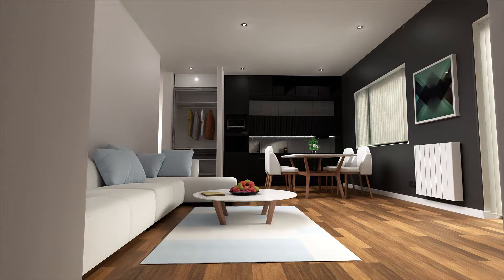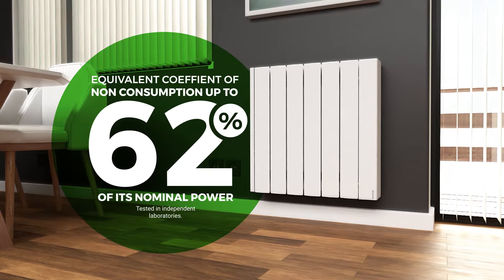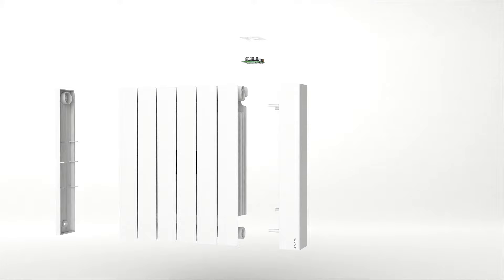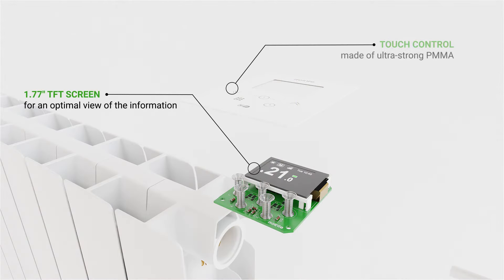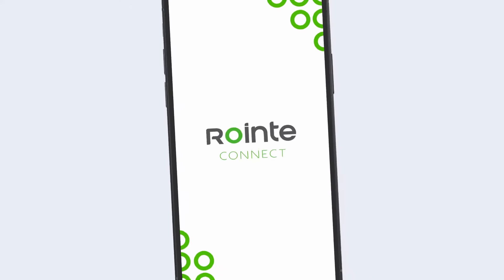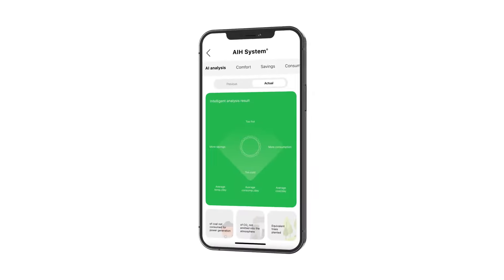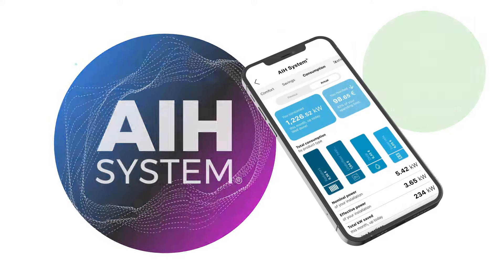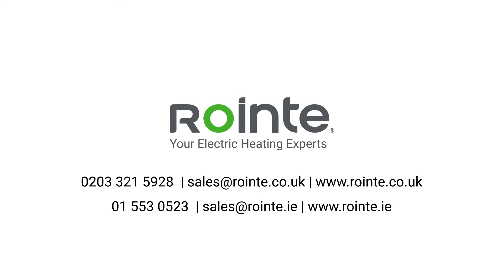OLYMPIA NATURAL STONE CORE RADIATOR - Rointe heating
The Rointe Olympia electric WiFi radiator is an affordable, high-quality electric heater, controlled by an app with advanced functionality called Rointe Connect. It includes a built-in WiFi module so you can easily control your temperature, costs and energy consumption on the go, any time and from anywhere.

Manufactured from high-purity aluminium, the Olympia WiFi radiator has a TFT screen with touch control panel, energy-saving features like Open Windows and a high inertia natural stone core. This electric heater guarantees the best thermal comfort thanks to its quality materials, technology and WiFi features.